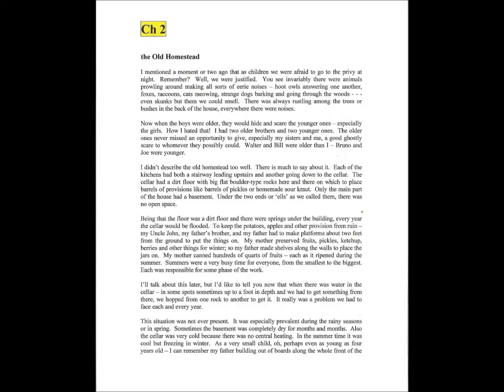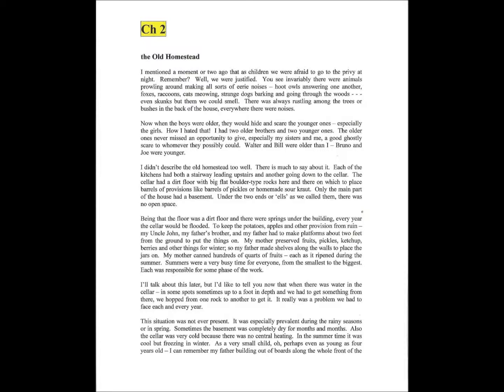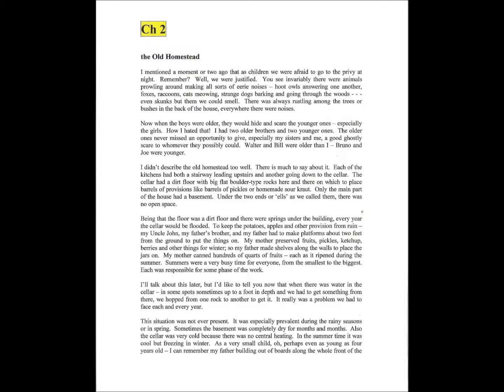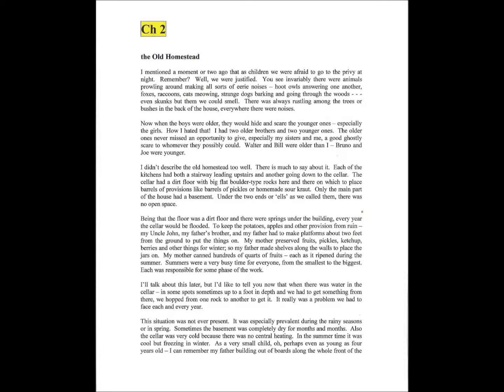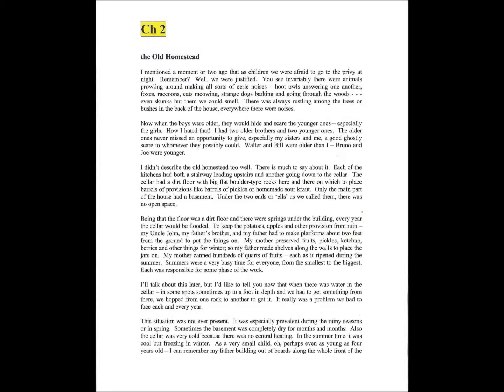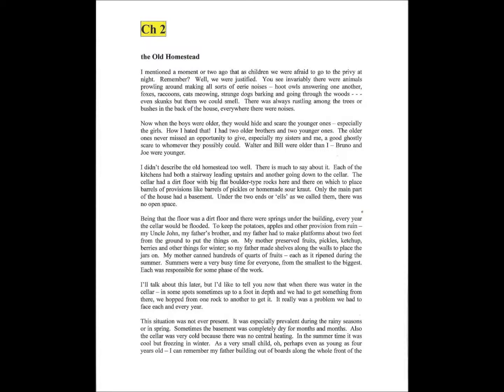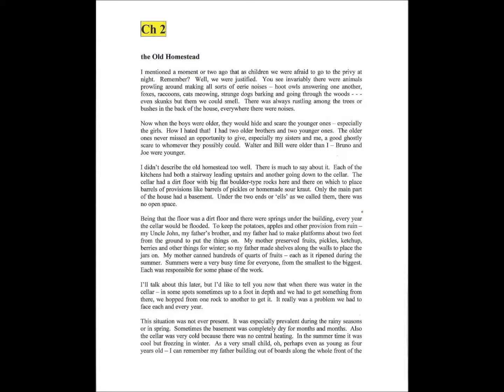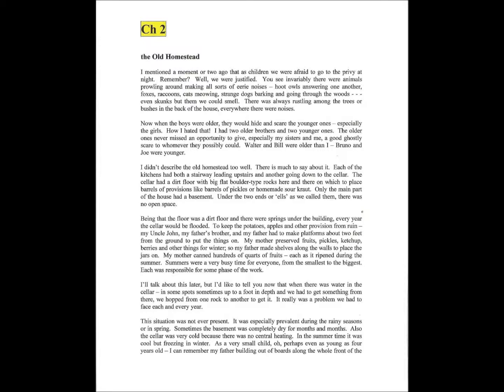The Life & Times of Genevieve Fisher Schaeber Salem CT 1910 1930s Chapter 02 The Old Homestead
Salem CT 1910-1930's - Chapter 02 "The Old Homestead" by Genevieve Fisher Schaeber - memoirs of a one room schoolhouse teacher.